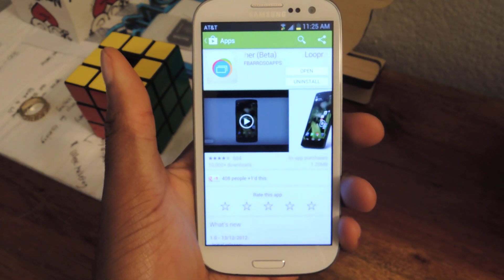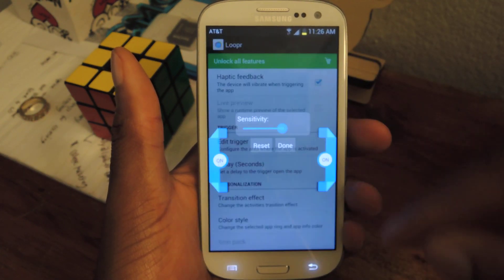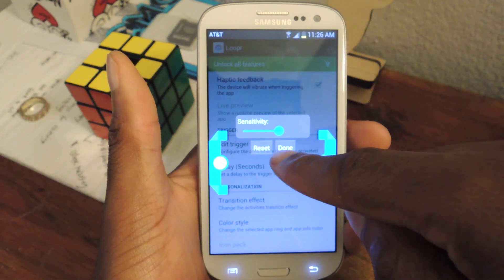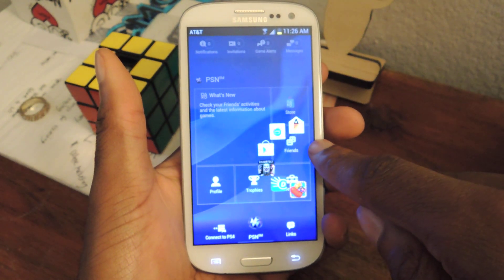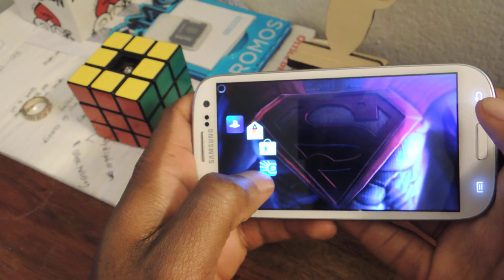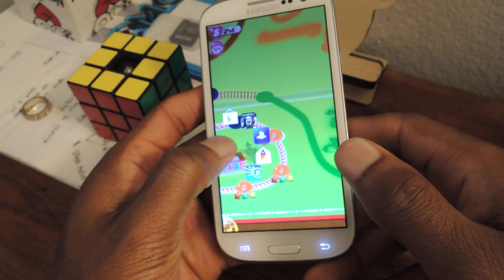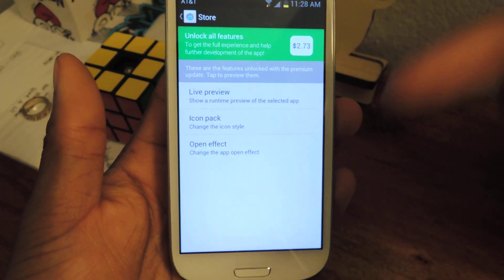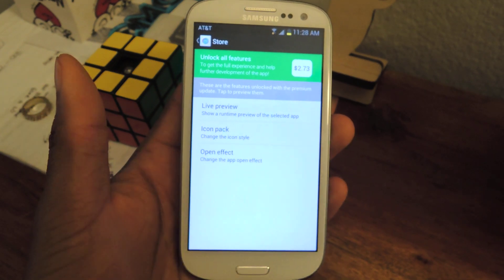Access Your Running Apps Quicker with Loopr - Samsung Galaxy S3 [How-To]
Change the Way You Access Your Running Apps (GS3)
Full Tutorial:

In this softModder tutorial, I'll be showing you how to access your running apps quickly and efficiently. Multitasking is great on the Galaxy S3 and can be improved using the free Play Store app, Loopr. Loopr creates and easily accessible recently launched side bar that allows you to switch between apps effortlessly.